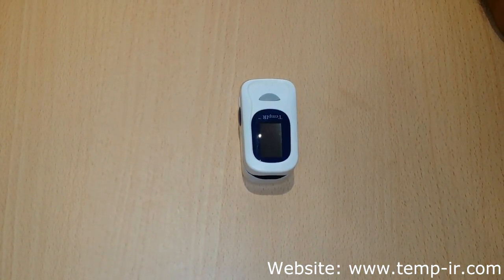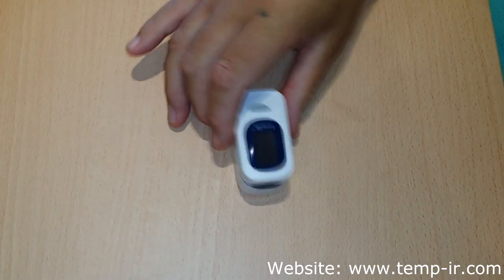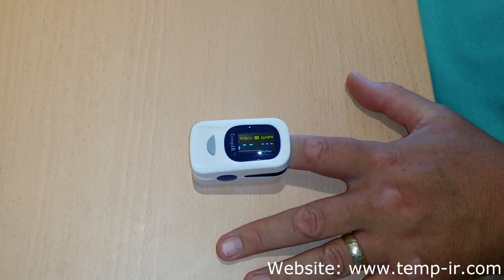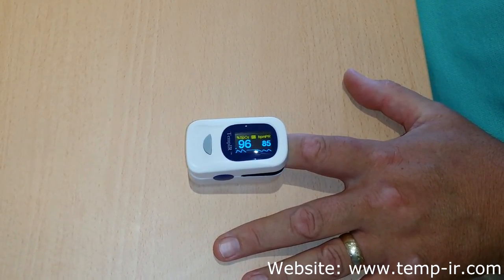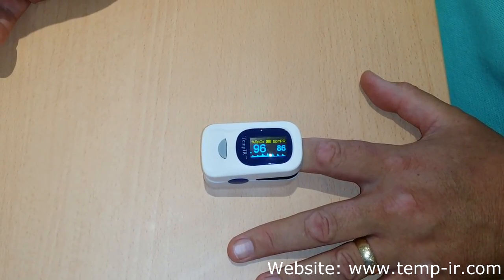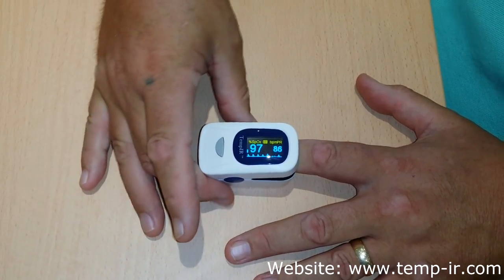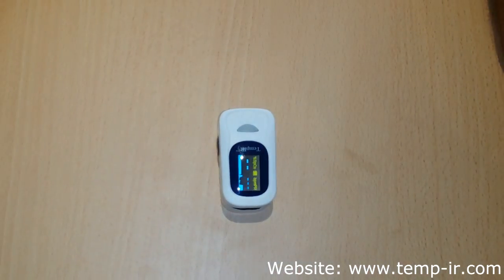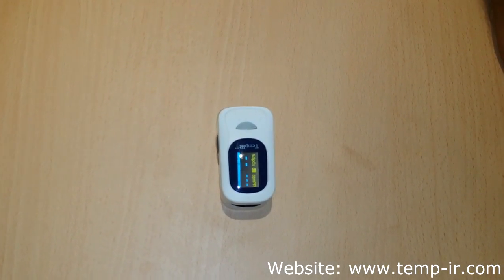Oxygen Saturation Levels - How To Read Them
Oxygen Saturation Levels - How To Read Them. In the event you have  not ever heard about a finger pulse oximeter, you're fortuitous. This means that you do not have a member of the family who is going through persistent respiratory system issues or even coronary disease. Oximeters measure the level of oxygen saturation in the blood, and people with problems like asthma, cystic fibrosis and also other ailments which impact the respiratory system need to test these levels consistently.

Until recently, these checks needed to be carried out at the doctor’s surgery or perhaps at the hospital. Now, because of the TempIR company, it is undoubtedly  a possibility to check out oxygen saturation levels from the comfort of the home using this quick yet sophisticated device. Simply place the gadget on  the forefinger of the patient. The light source, light detector and microprocessor encased within the device will then get a reading based on the circulatory action of the blood flow and its particular colour as it flows through the veins.

A good oxygen saturation level amount is between Ninety five and Ninety eight per cent. If ever the reading falls below this rate, you may need to seek out medical help, however at least it is possible to observe the condition of the individual at home by means of this excellent unique unit.